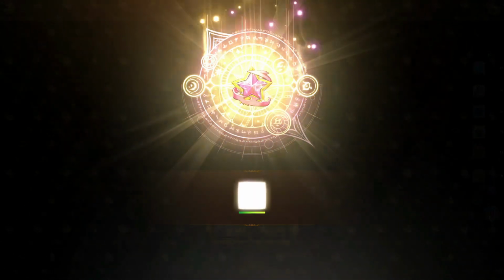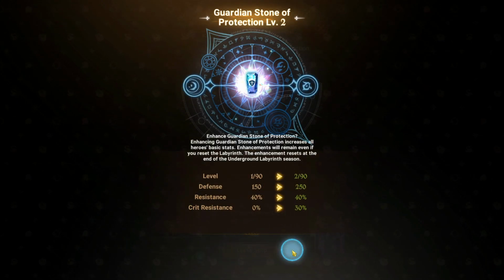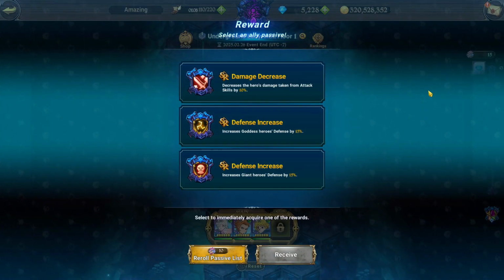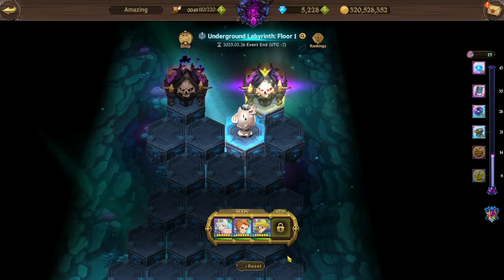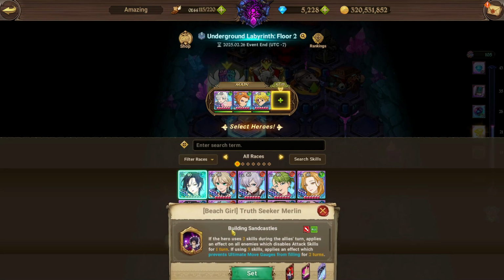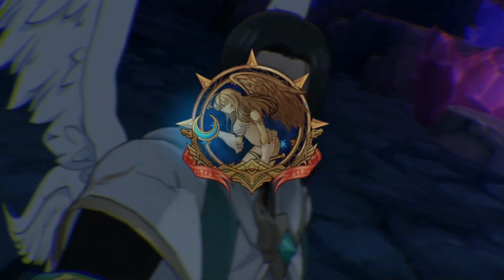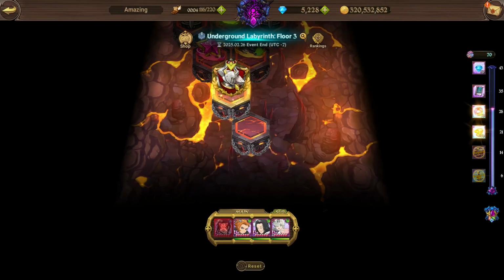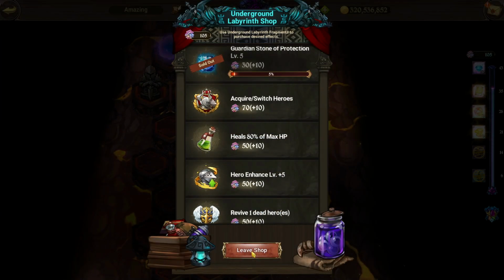*VERY HARD* Complete LABYRINTH Guide Season 15 | Seven Deadly Sins: Grand Cross